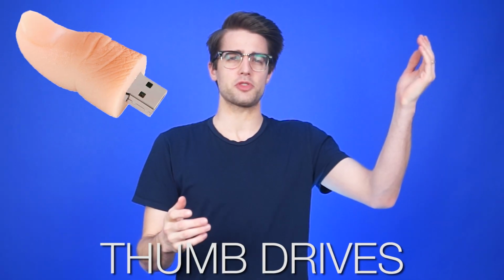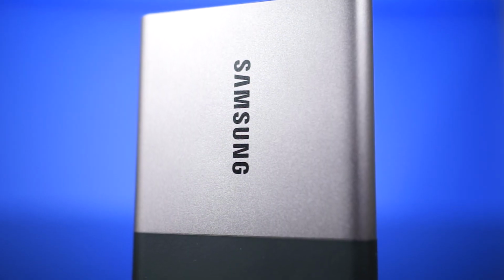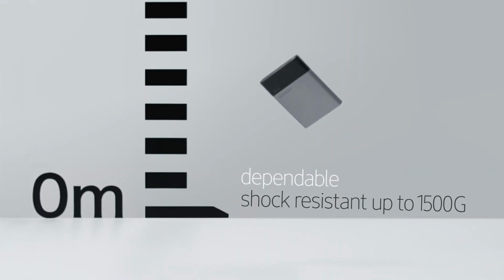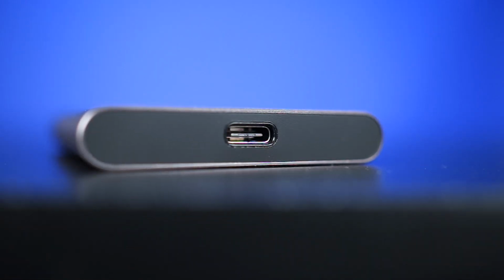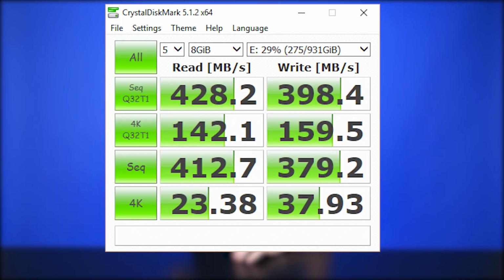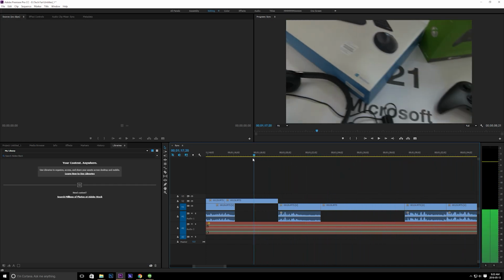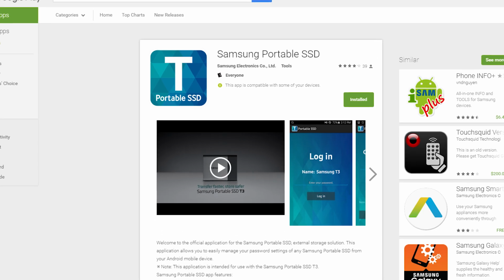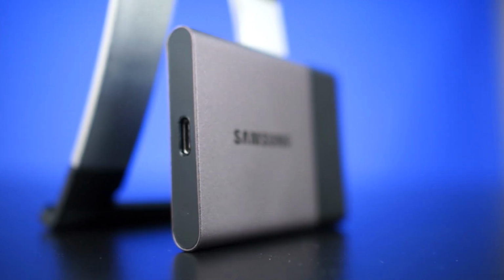Samsung T3 Portable SSD - 2TB in your pocket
Who needs flash drives when you can have a super-light, super-small SSD in your pocket?... Serious question though.

Episode Credits:
Host: Riley Murdock
Writer: Riley Murdock
Editor: Barret Murdock